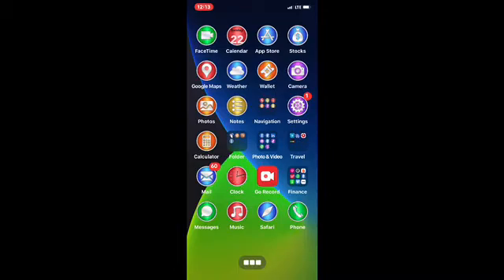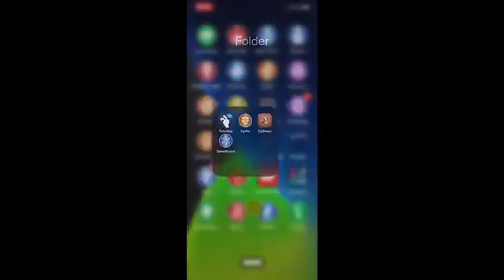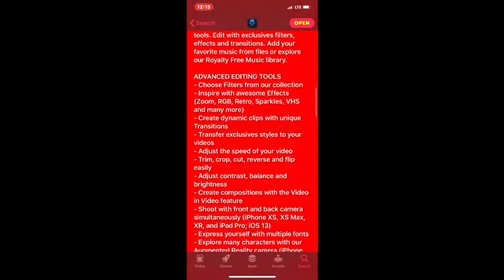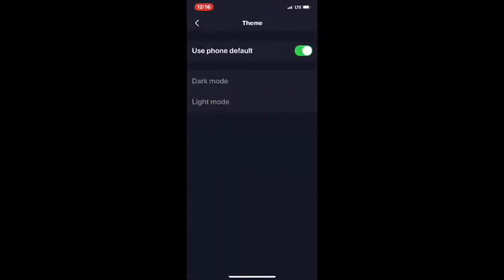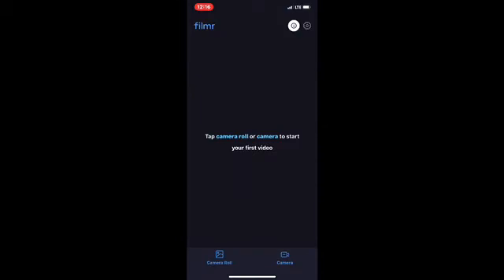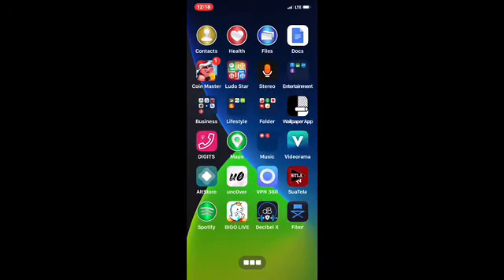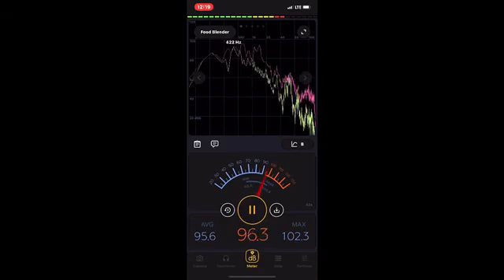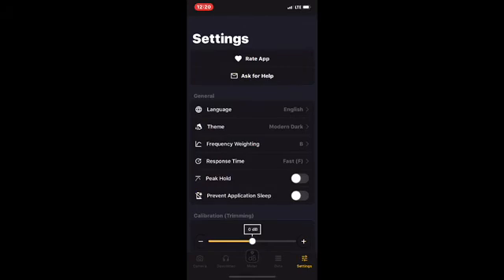How To Enable Pro Features Of decibel X On Your iPhone!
In this video we are going to take a look at few cydia tweaks that are must have on your jailbroken iPhone iPad and iPod touch using unc0ver and checkRai1n jailbreak!